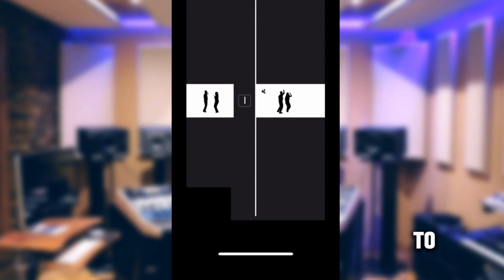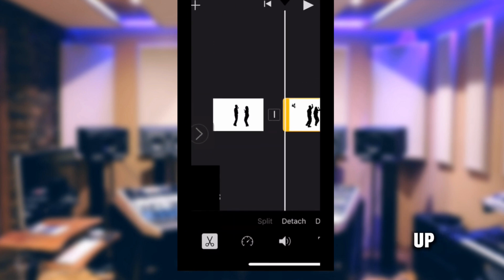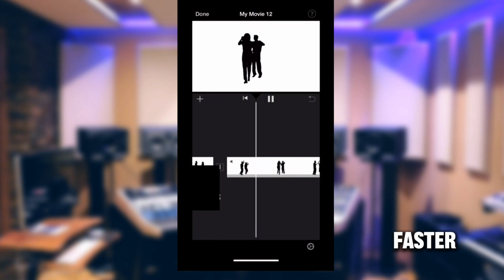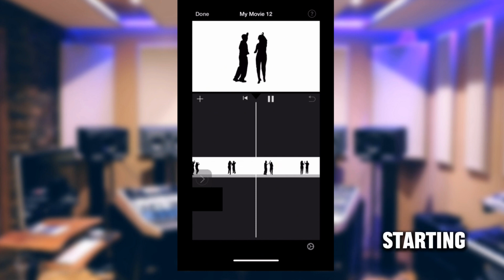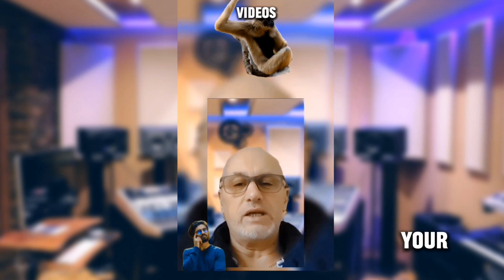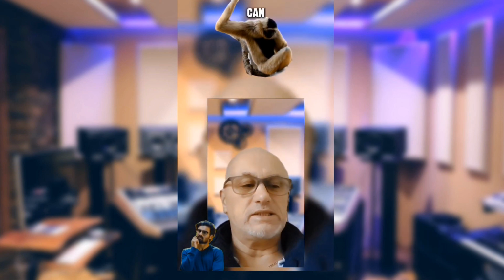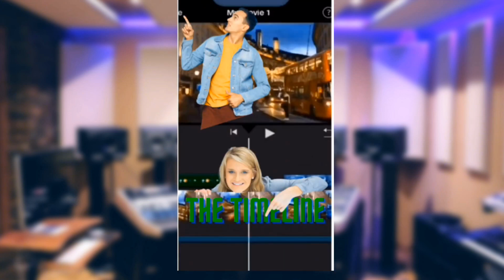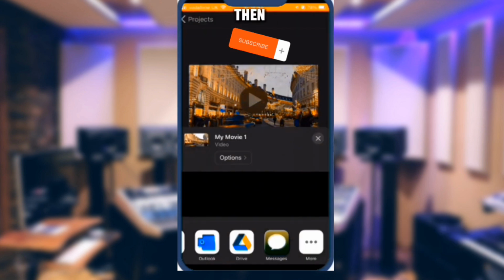iMovies Speed Ramp Video Editing Just Got a WHOLE Lot Faster!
iMovies Speed Ramp Video Editing Fix Tutorial

Learn how to speed ramp your videos in iMovie with this easy tutorial! Speed up or slow down your footage for dynamic effects in just a few clicks.

Increase traffic to your channel and increase your chances of succeeding by using Vidiq try it for free, it can help to build your channel with AI tools so that you can gain the knowledge you need to grow your channel.